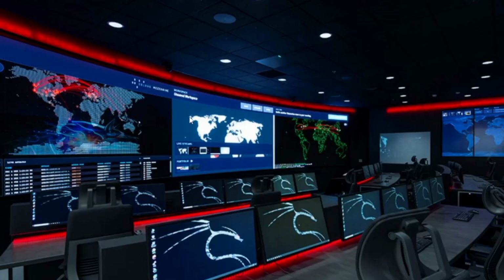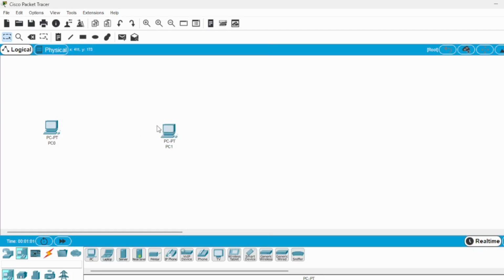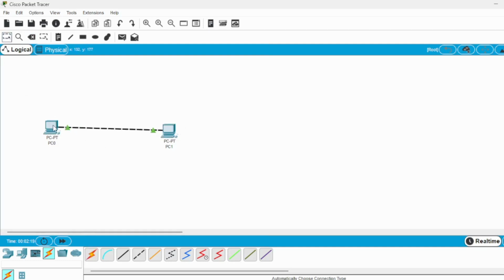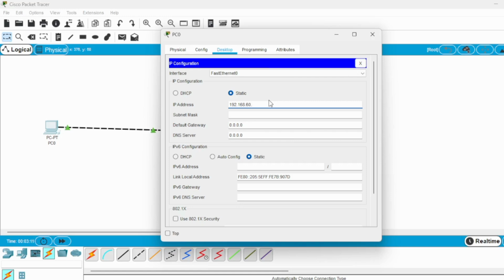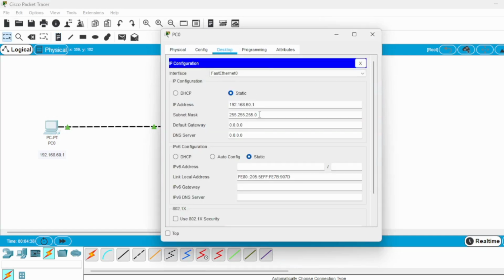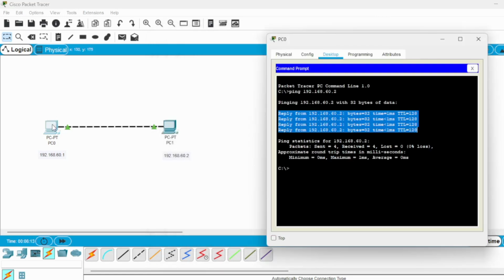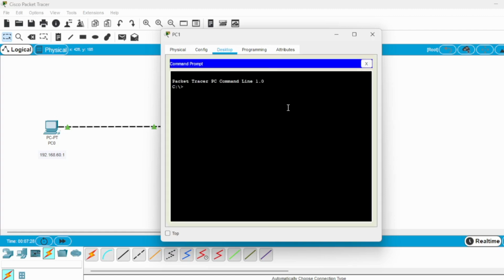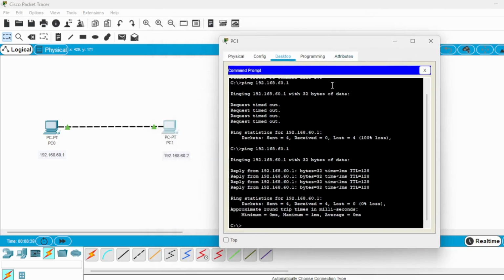Packet Tracer Tutorial: Simple PC to PC Connection (Full Guide)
Learn how to connect two PCs using Cisco Packet Tracer in this step-by-step beginner-friendly tutorial. This networking lab will guide you through the basics of connecting devices, assigning IP addresses, and testing connectivity using ping.
This is perfect for students, beginners, and anyone starting their journey in computer networking or preparing for CCNA.

📌 In this video, you will learn:
How to add and configure PCs in Packet Tracer
How to connect devices using the correct cable
How to assign IP addresses correctly
How to test network connection using ping

💡 Start building your networking skills today with simple and practical labs!